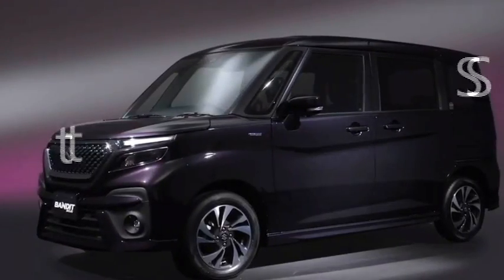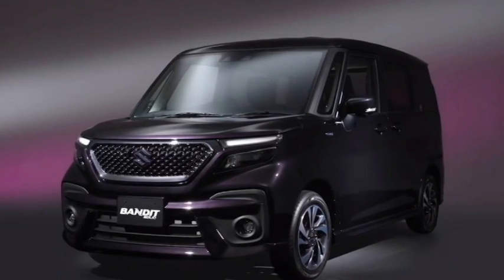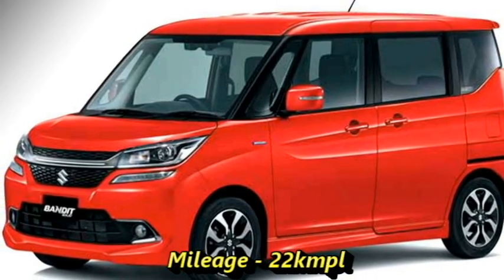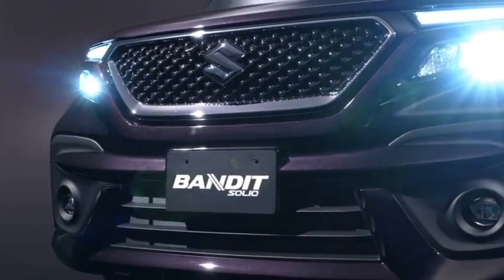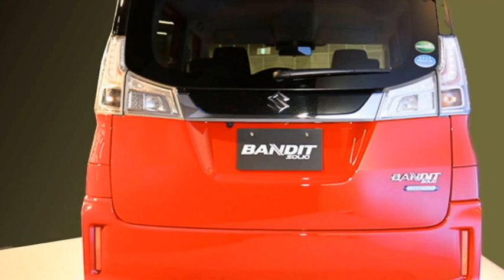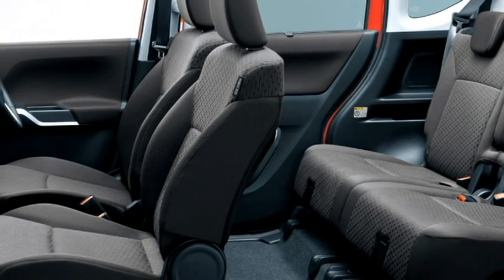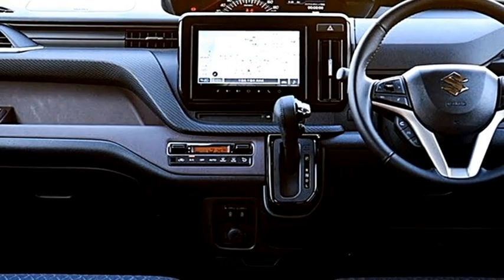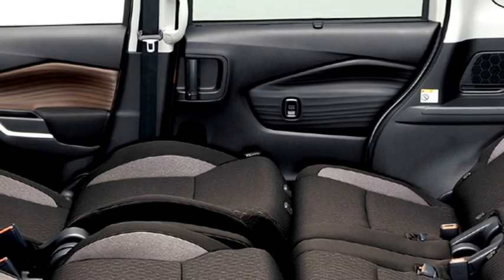2021 Maruti Suzuki Solio Bandit 5 seater car - 🇮🇳 India Launch, Price, Exterior, Interior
In this video we bring to you the new 2022 Maruti Solio Bandit 5 seater car. Know the details.